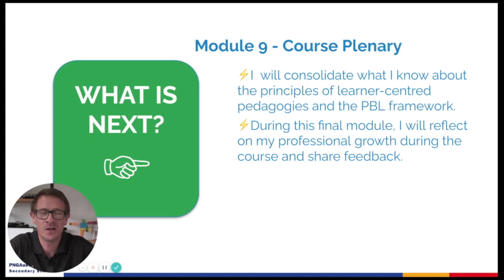LCPPBL Course - Module 8 - Lesson 8.2